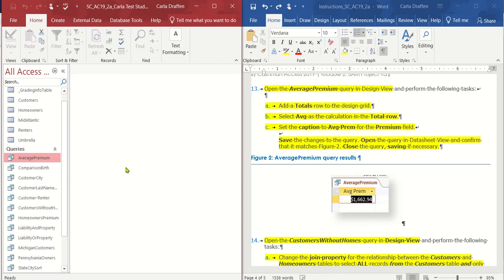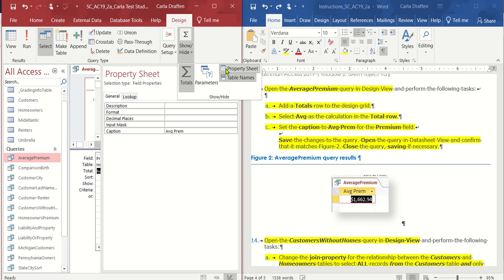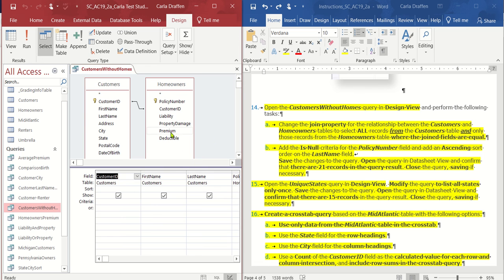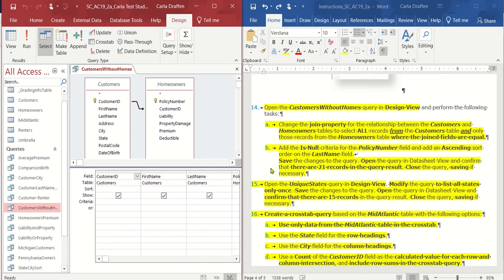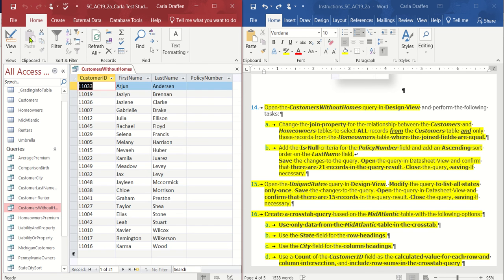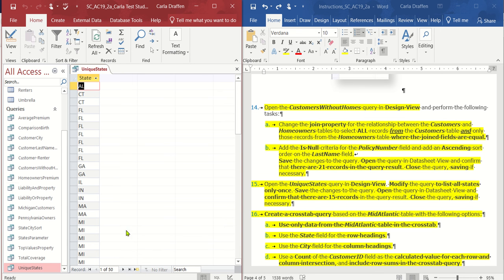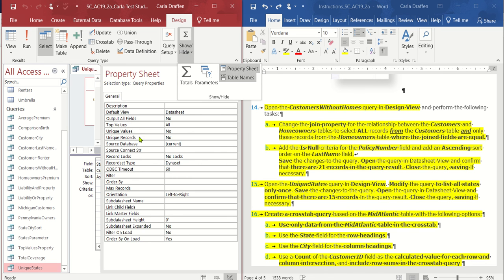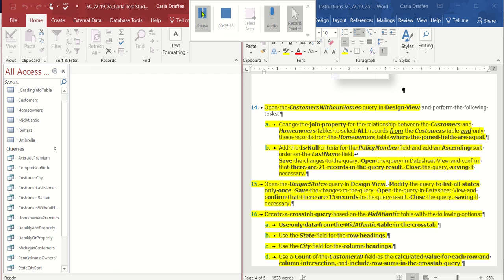5 ACC Mod 2 SAM Project 1A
Part 5 of Access Module 2 SAM Project 1A